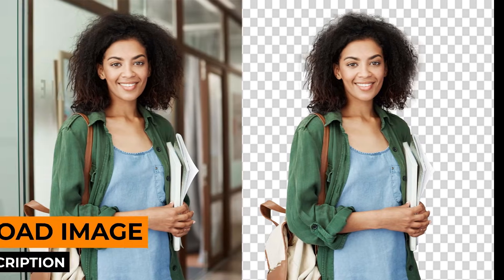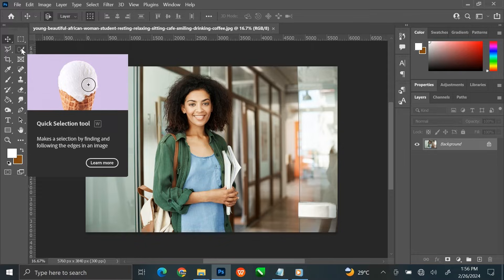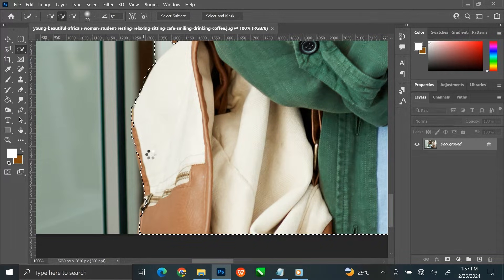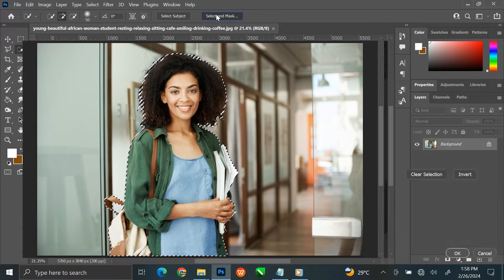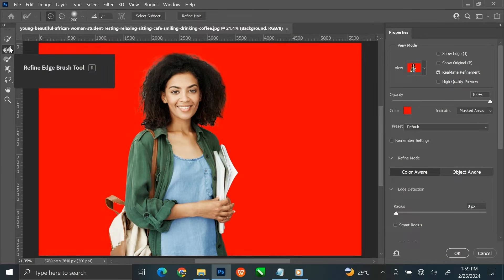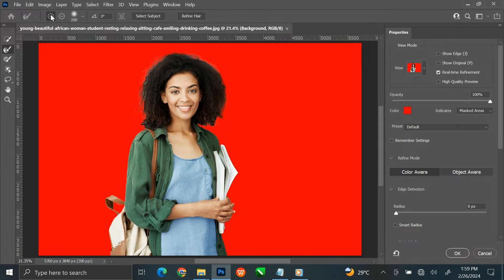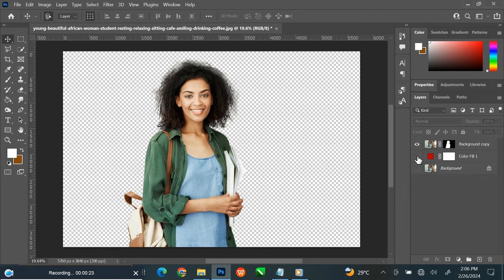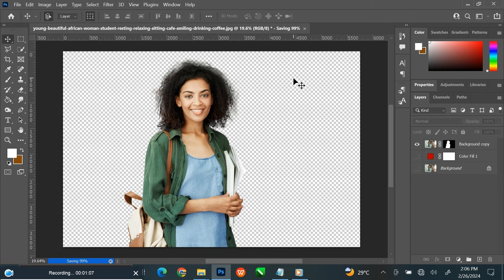How to Remove Background in Photoshop! (Fast & Easy)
[Update] Get the AI based image background remover tool for free

One click to remove backgrounds and enhance low-quality images to high-resolution.

In this tutorial, I will show you step by step How to Remove Background in Adobe photoshop.